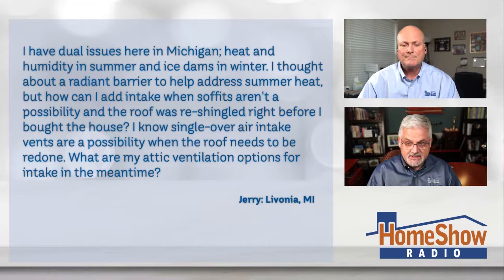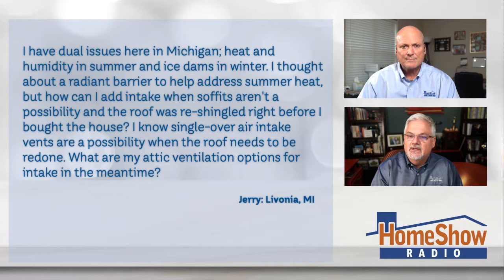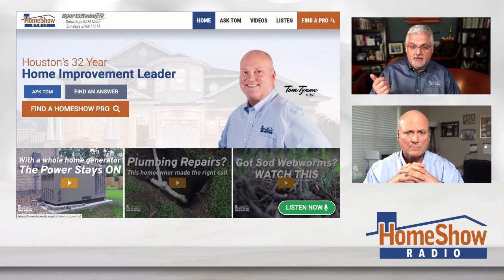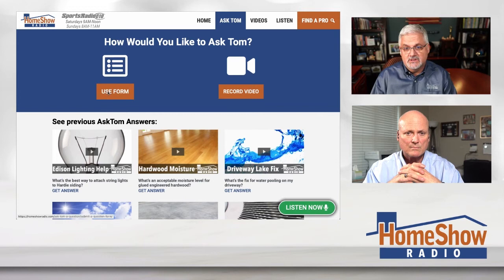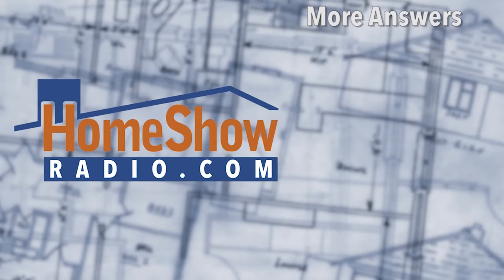Attic Ventilation Options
Attic ventilation is more important than you think. Remember each household has different needs for attic ventilation so here's what you need to know.